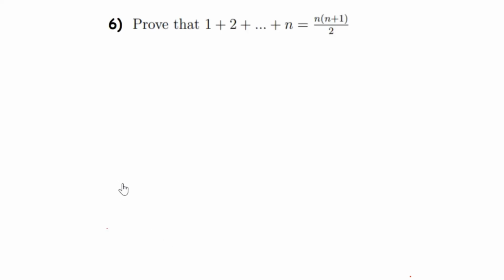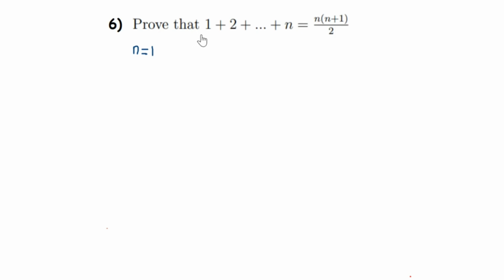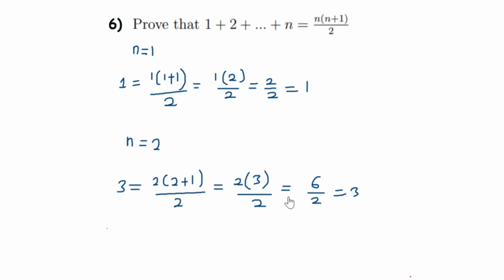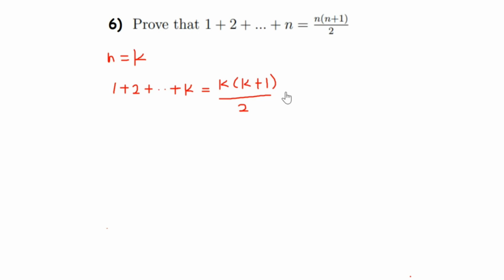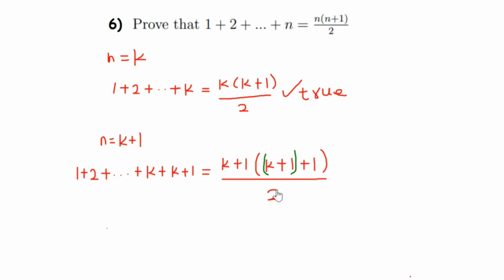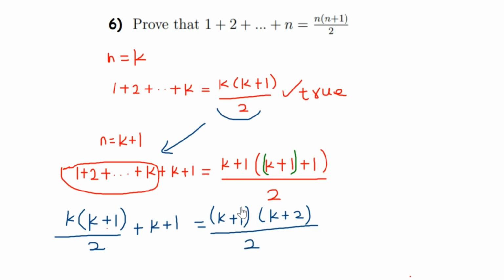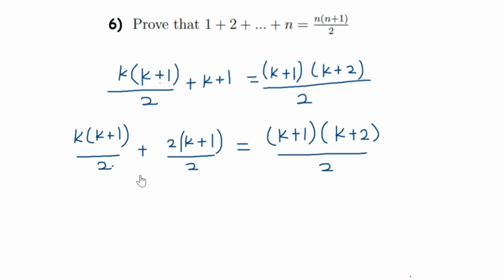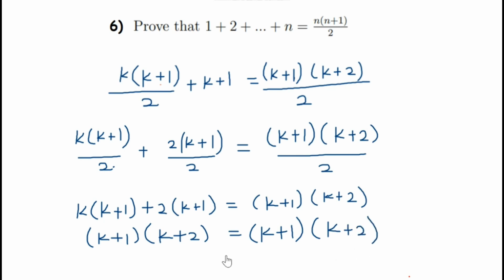Proof By Mathematical Induction (Algebra)